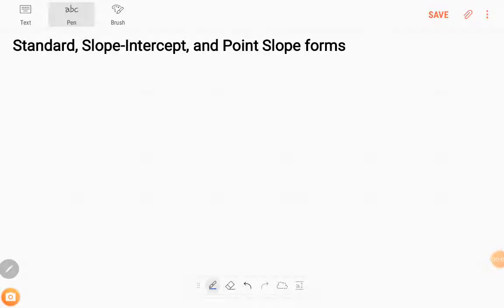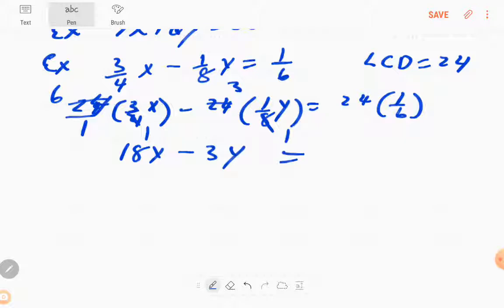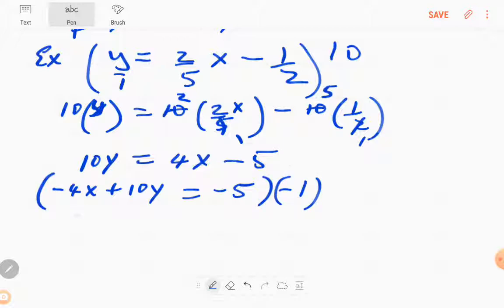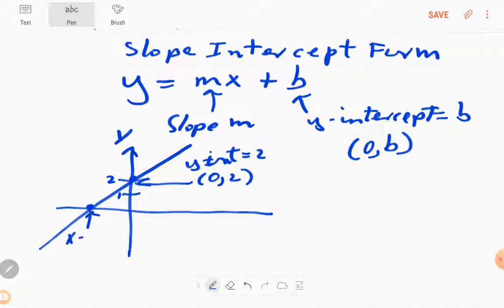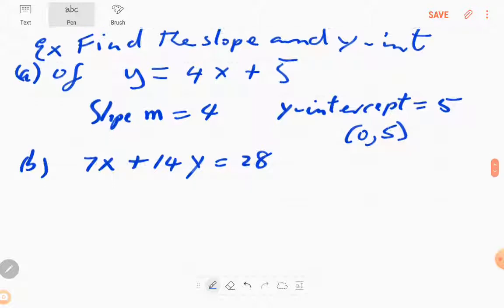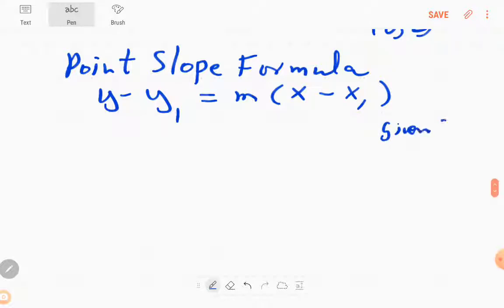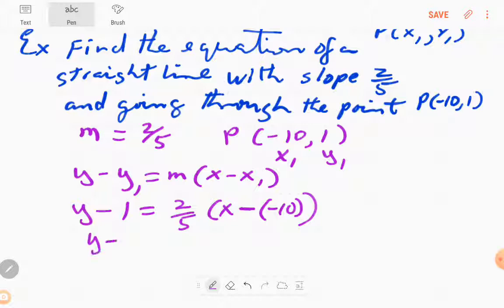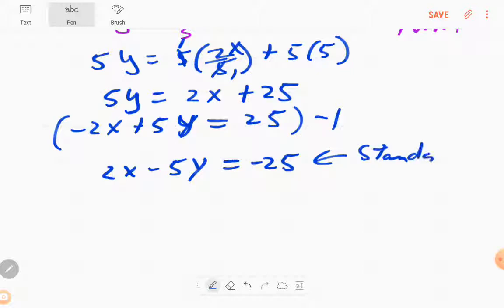Standard, Slope-Intercept and Point Slope forms Math 136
Linear equations written in standard, slope-intercept and point slope forms.